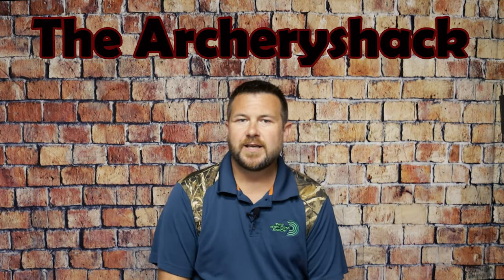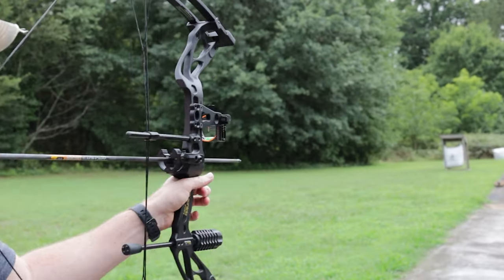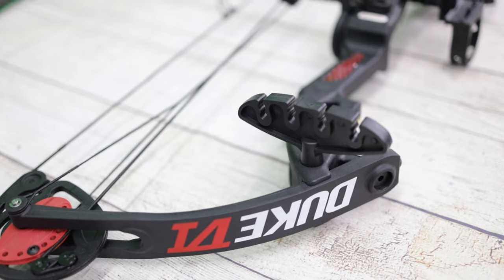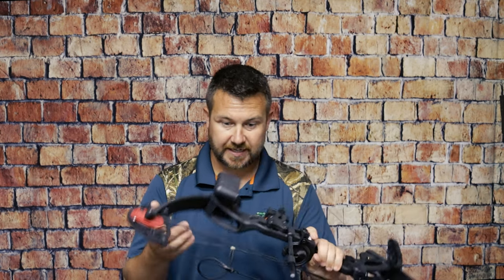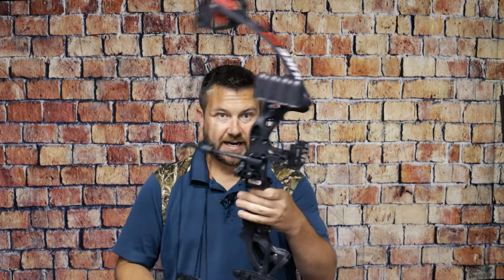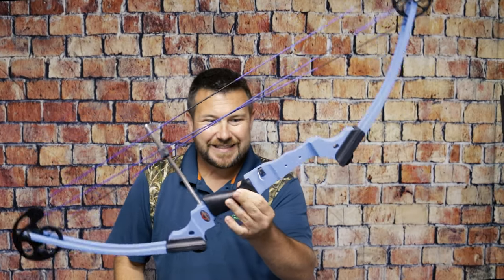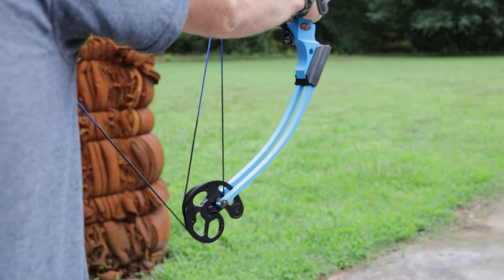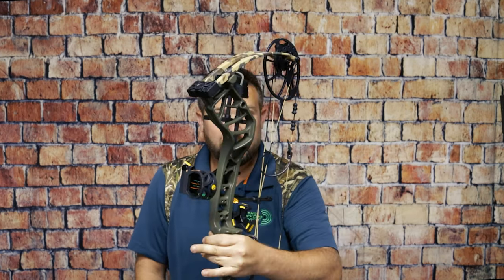Top 5 Amazon Compound Bows 2022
Sanlida Dragon X8
Bear Cruzer G2
Bear Royale
Bear legit